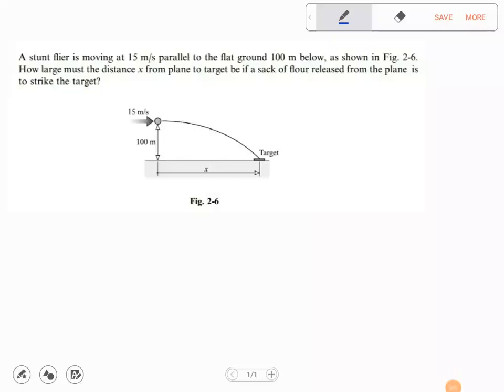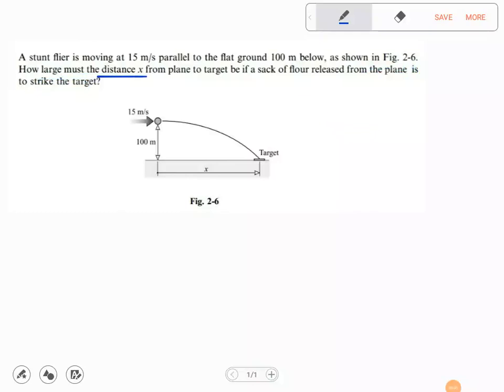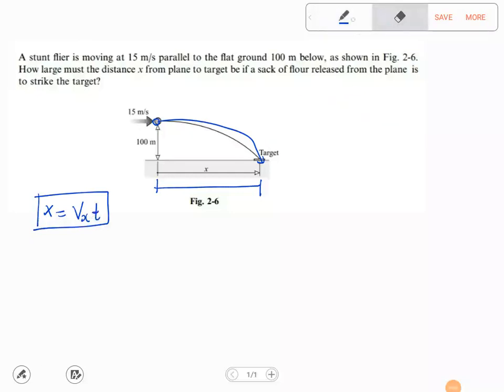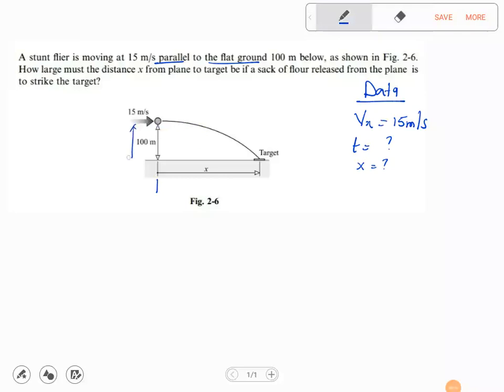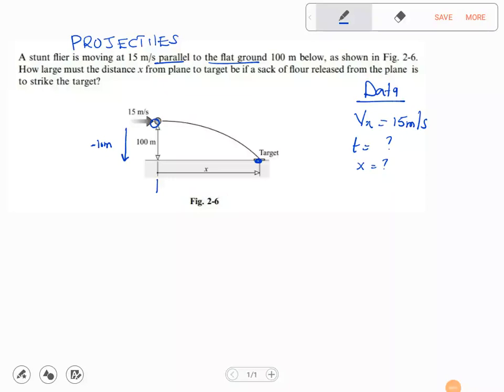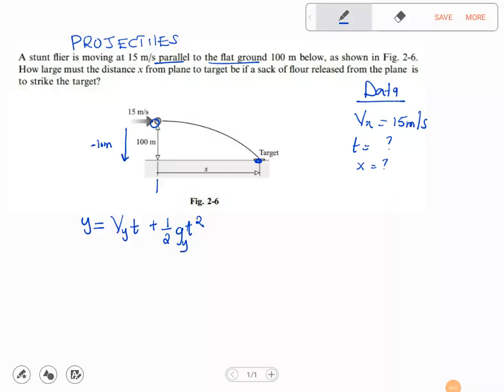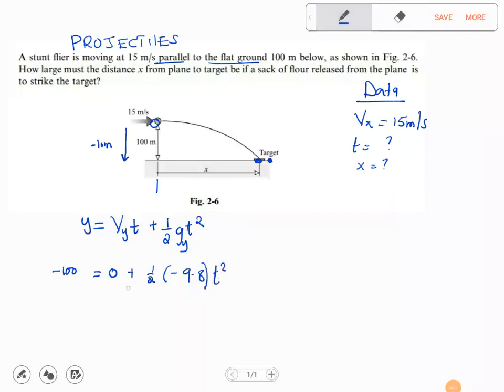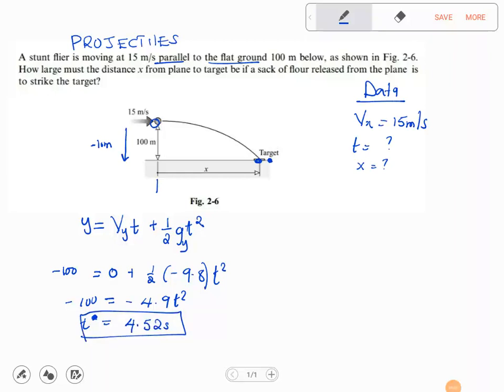Projectile Motion Type 1 : A level (Foundational) Physics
projectile Motion problems from foundational (A level Physics)